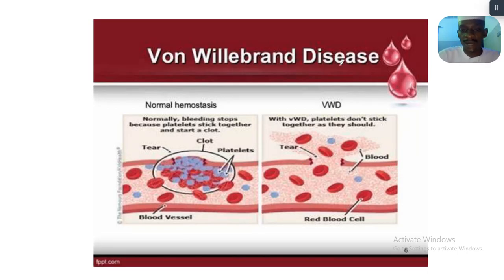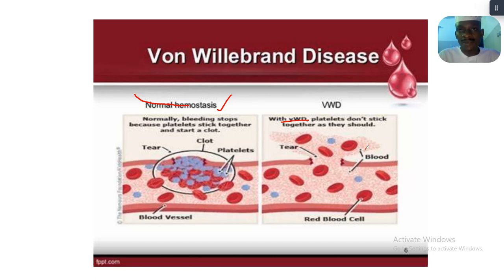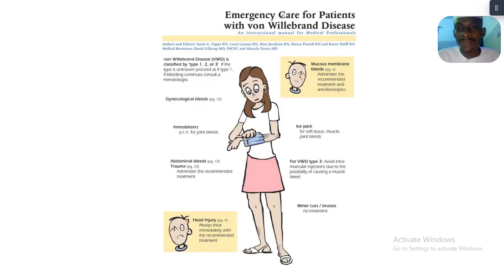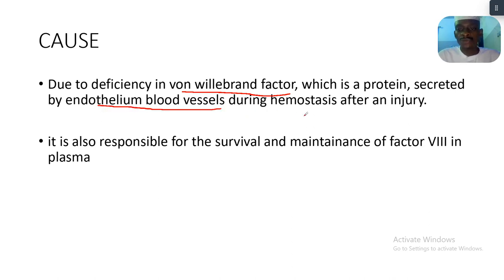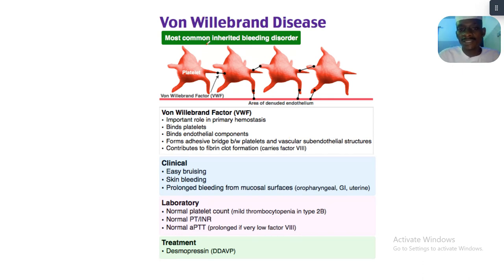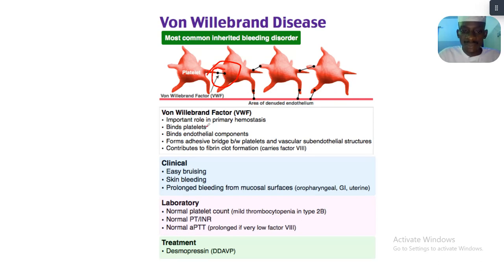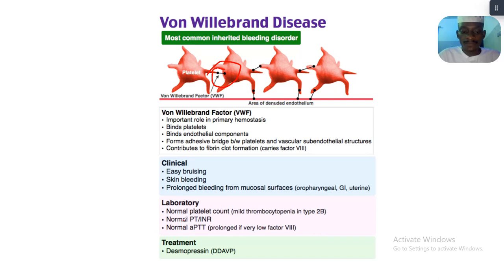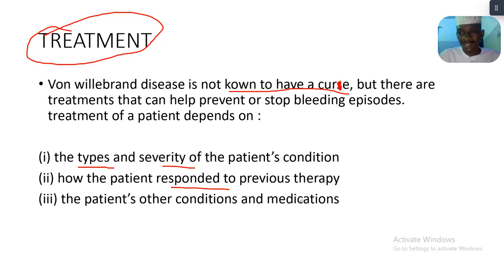overview of von willebrand disease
Von Willebrand disease (VWD) is the most common hereditary blood-clotting disorder in humans. An acquired form can sometimes result from other medical conditions. It arises from a deficiency in the quality or quantity of von Willebrand factor (VWF), a multimeric protein that is required for platelet adhesion. It is known to affect several breeds of dogs as well as humans. The three forms of VWD are hereditary, acquired, and pseudo or platelet type. The three types of hereditary VWD are VWD type 1, VWD type 2, and VWD type 3. Type 2 contains various subtypes.Platelet type VWD is also an inherited condition.